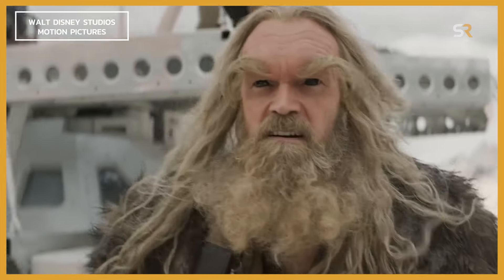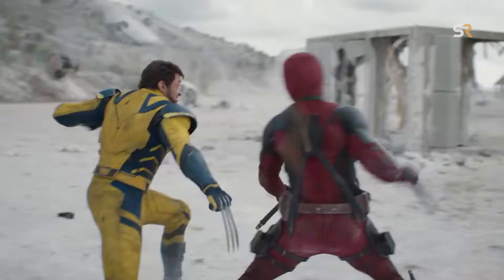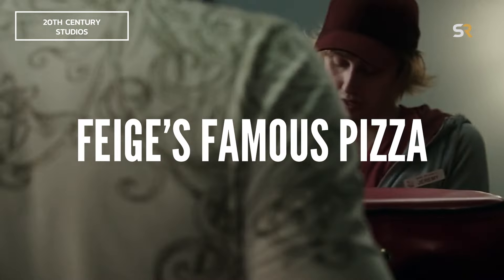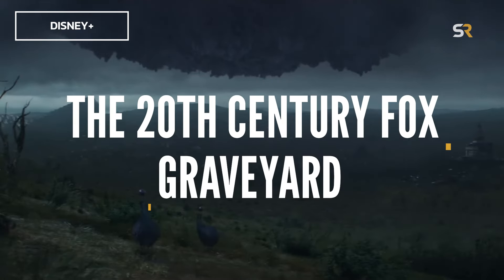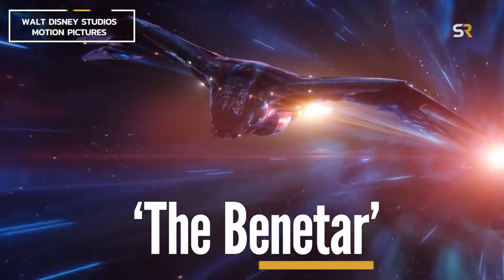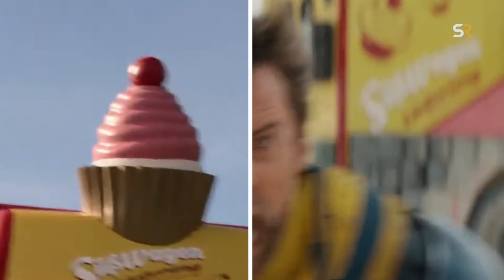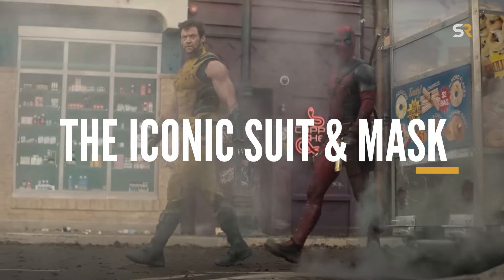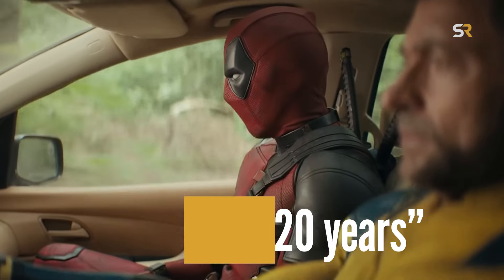Deadpool & Wolverine's Best Easter Eggs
The trailers for Deadpool & Wolverine revealed a lot about the upcoming sequel, but the film itself is packed with numerous additional Easter eggs that might have flown under the radar. These hidden gems offer subtle nods to fans and enrich the experience with layers of detail that extend beyond what was shown in the promotional material. For dedicated viewers, uncovering these surprises adds an extra layer of enjoyment and connection to the broader universe.

Video by: Emma McKenna & José Morfin